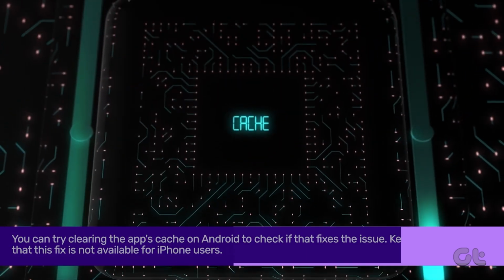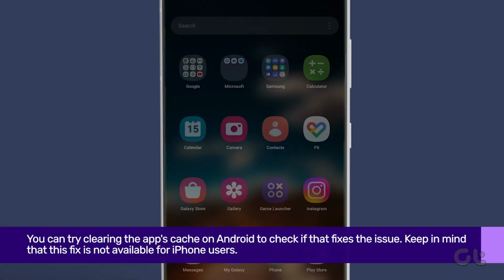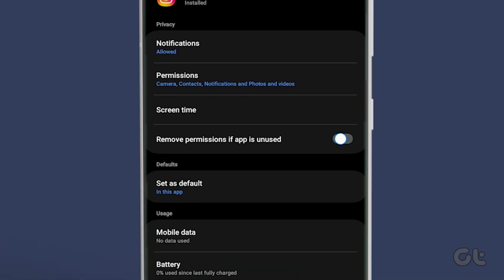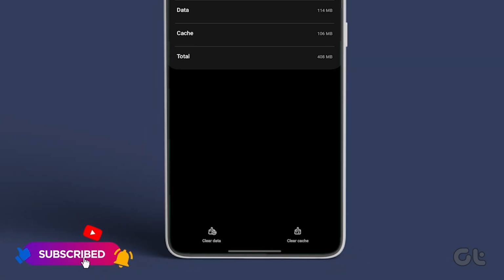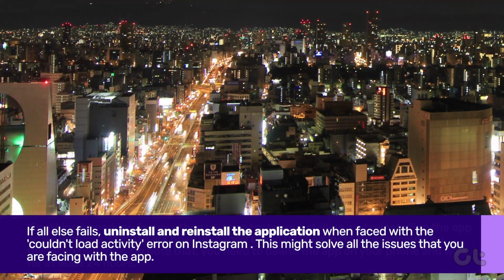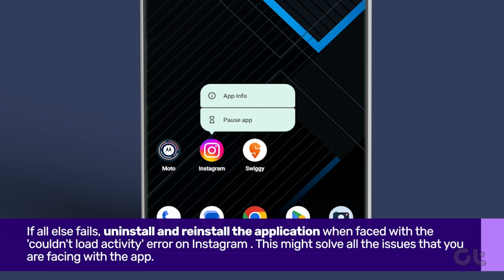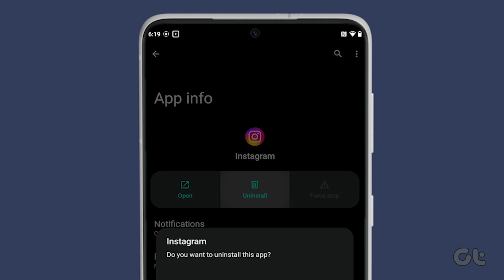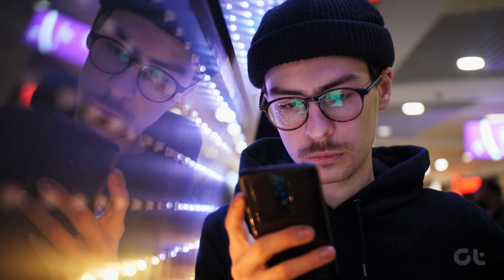How To Fix Instagram Showing Errors Or Getting Stuck on Android | Instagram Keeps Crashing?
Is Instagram giving you trouble on your Android phone? We've got you covered! Learn how to fix common Instagram errors and get your app running smoothly again.

From force-stopping to clearing cache, we'll walk you through the steps. Don't let Instagram issues ruin your day! Watch now and get back to scrolling.